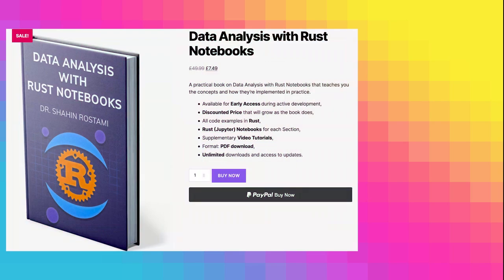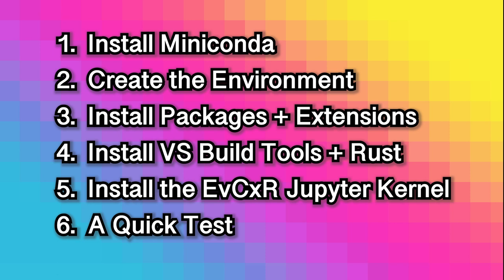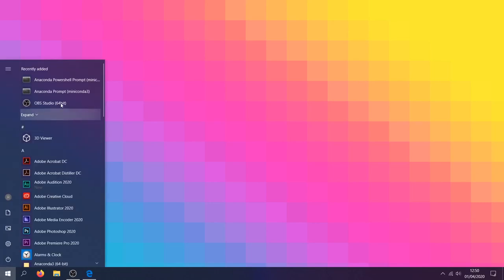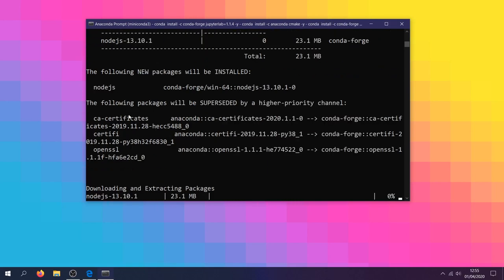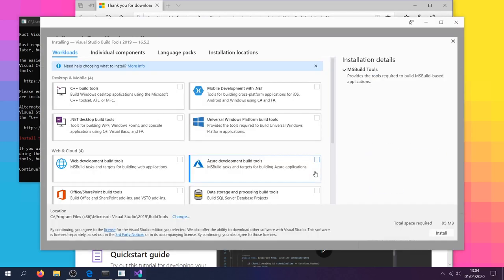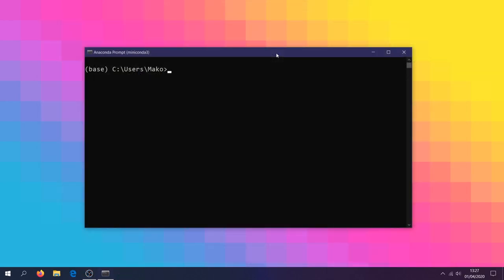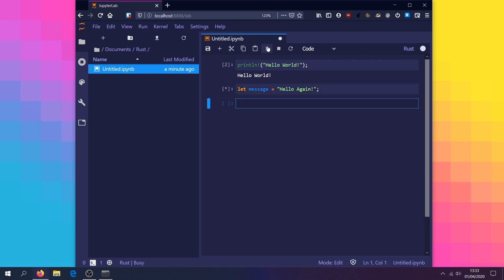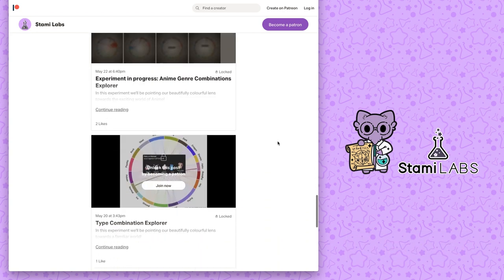Rust Notebooks (Jupyter and Evcxr) - Getting Started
In this video we get up and running with Rust Notebooks on Windows 10. Using Jupyter Lab, Miniconda, Rust, and Evcxr.